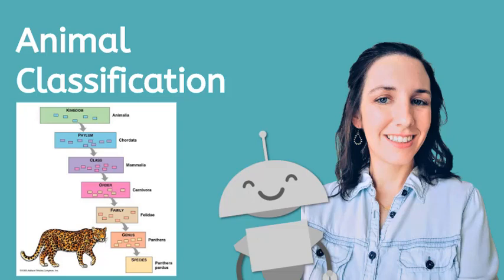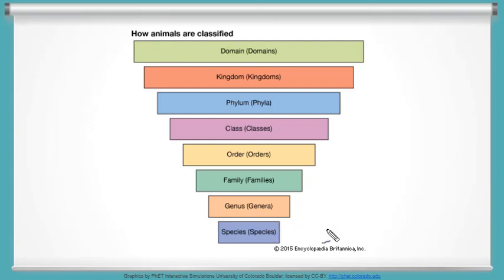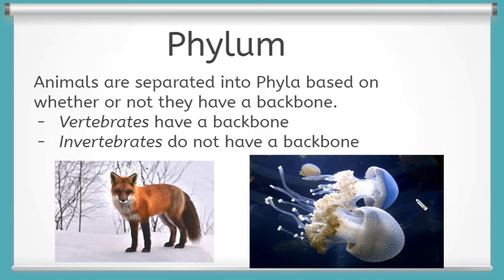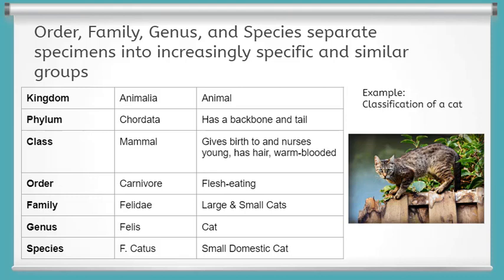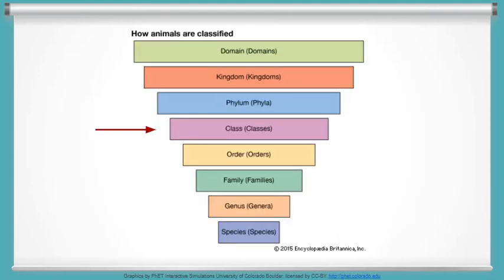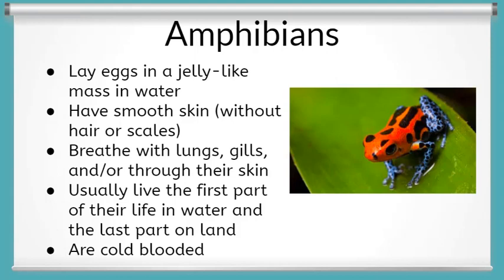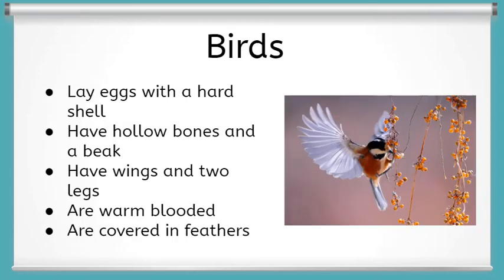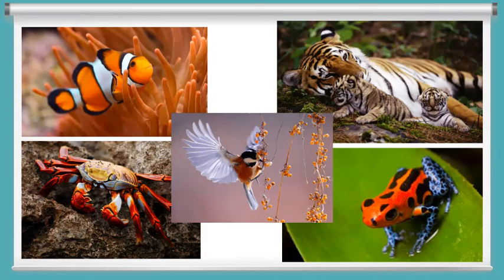What is Animal Classification?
Learn how scientists identify what groups of animals an animal belongs to and the characteristics of each classification group. You will also learn how living things are classified.